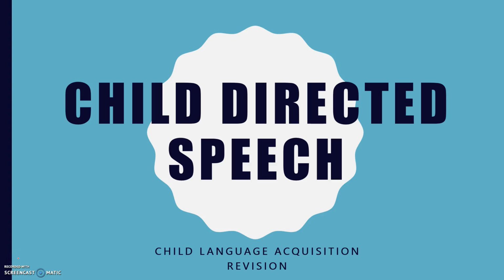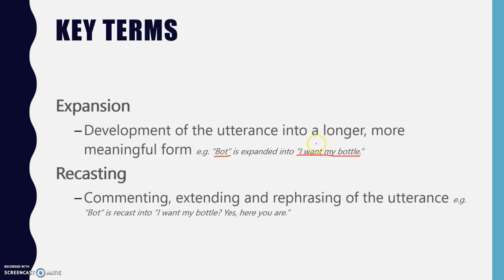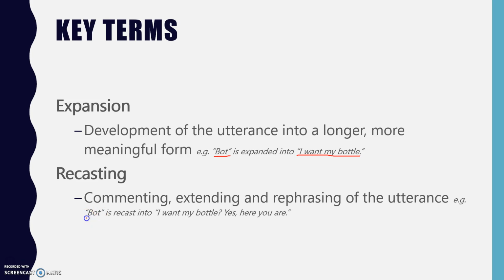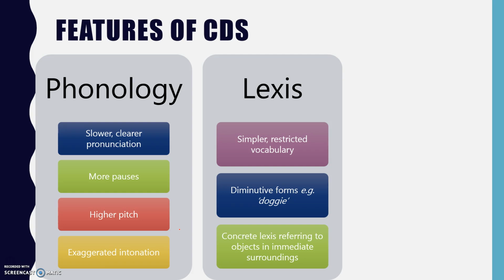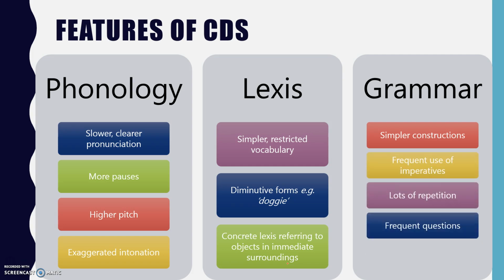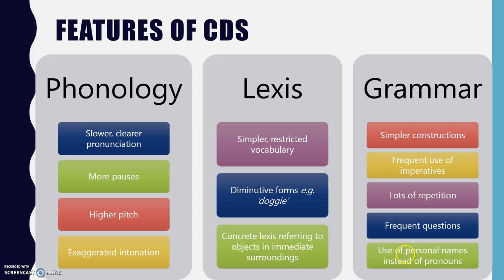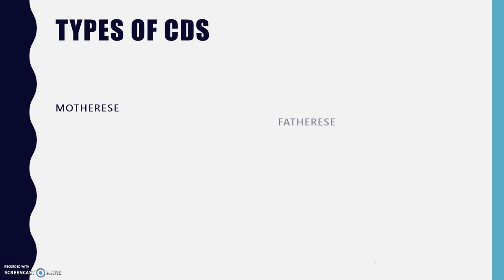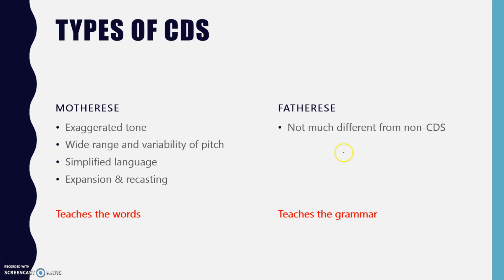CHILD LANGUAGE ACQUISITION: Child Directed Speech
Revision of Child Directed Speech for the Child Language Acquisition section of the A-Level English Language course